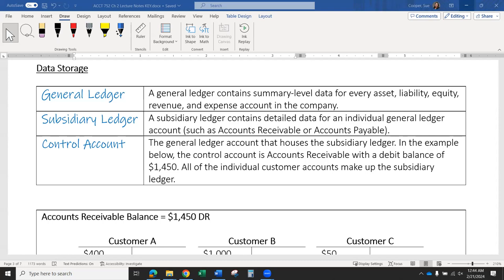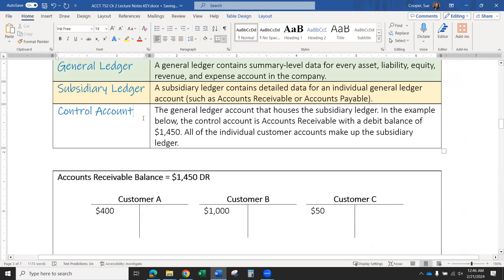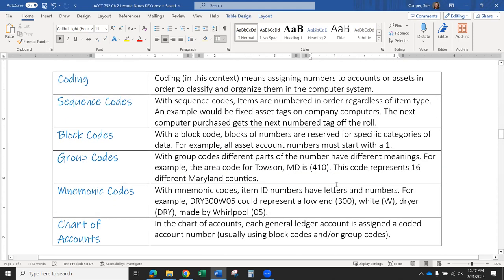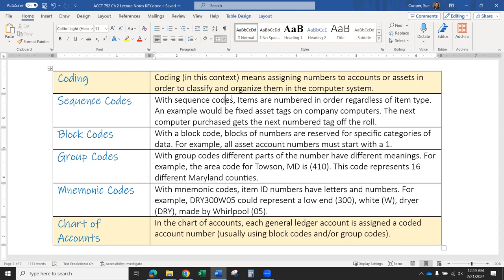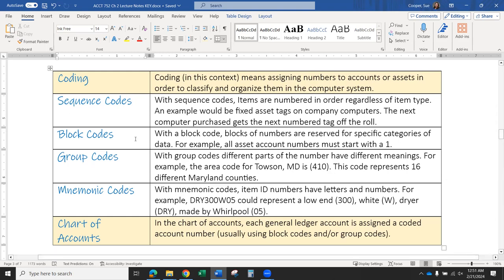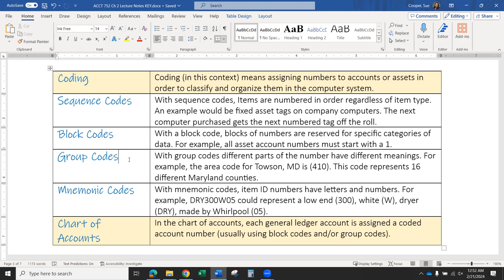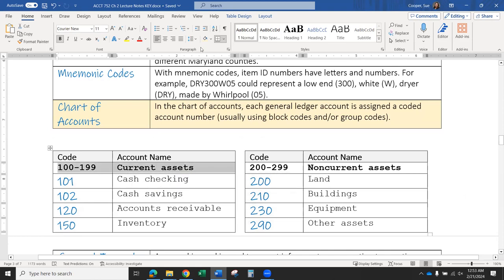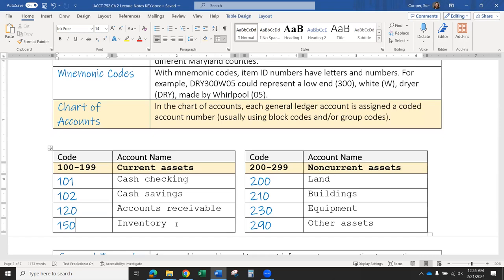ACCT 752: Ch 2 Lecture Video for Notes (page 3)